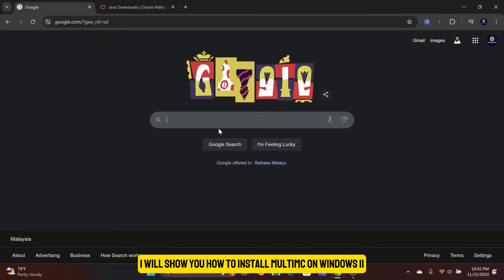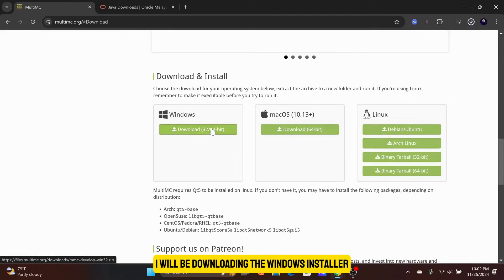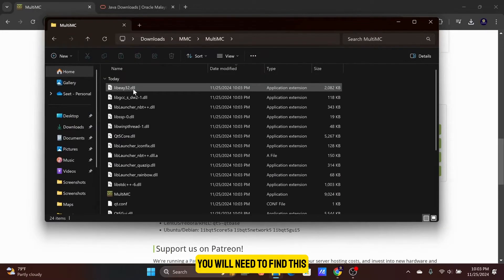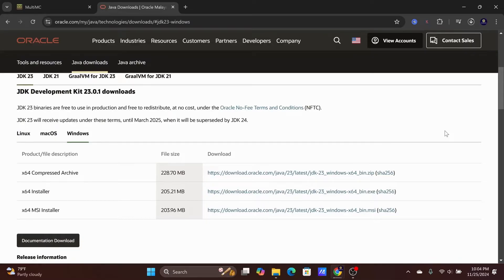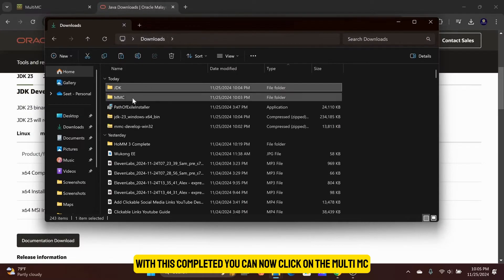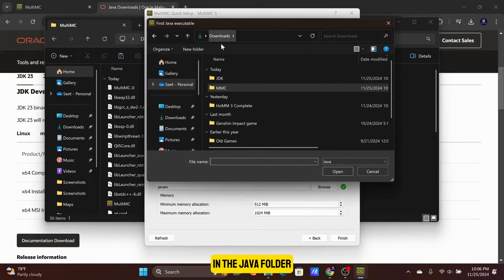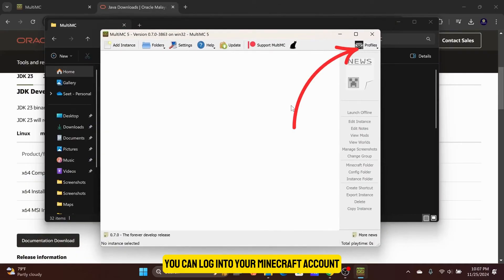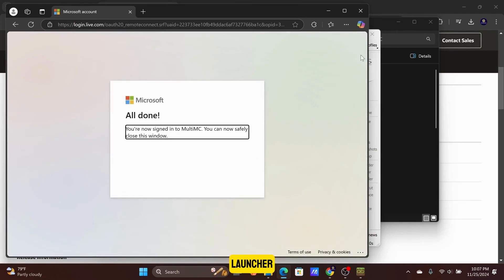How To Install MultiMC On Windows 11 (Minecraft Launcher Tutorial)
In this video, I will show you how to install multiMC on windows 11 to play minecraft.

First, you want to search for “MultiMC Launcher” on google.

After that, head over to this website. Click on the download and install tab on the left and it will take you to the download options for the appropriate platform. This includes Windows, Mac and Linux.

For this example, I will be downloading the Windows installer. Wait for the download to complete. Next, go to the downloads folder to find the file. You will need to extract the file in order to use it.

Extract this to the folder of your choice. I will be naming this MMC. Once this is extracted, MultiMC will be available. You will need to find this EXE file with the MultiMC icon.

Keep in mind you need Java installed or else you will be getting this error.

Let’s head over to this java page from oracle to download the  java installer for Windows or your relevant operating system. I will be downloading the x64 compressed archive version.

Wait for the download to complete as it is a rather large file. Upon completion, extract the file as well and rename it if you wish. I named it JDK. With this completed, you can now click on the MultiMC exe file from earlier and you will begin the launcher’s installation process.

You will be prompted to select the preferred language. I will be using American English in this example.

Next, the installer will detect the “java w” file that was downloaded from JAVA. If it doesn’t detect this file, you will want to look for the “bin” folder in the java folder.

As for the maximum memory allocation, you can go as high as 8192 if you are playing gigantic maps. Otherwise, you can stick to the default. You can always change this in the launcher later on.

Click on “finish” and this will take you to the MultiMC launcher. You can login to your Minecraft account by clicking on the “profile” icon and selecting manage account.

You can login to your minecraft account using microsoft. Click on the “add microsoft” option here. Copy the code here and click on the link to login to your microsoft account.

Once that is done, you will be logged in and ready to use the MultiMC launcher.

MultiMC Windows 11 download official guide
Step by step MultiMC installation Windows 11
How to download and install MultiMC launcher on Windows 11
MultiMC Windows 11 installation requirements
MultiMC launcher first time setup Windows 11
Download and install MultiMC Minecraft launcher
MultiMC installation troubleshooting
Install MultiMC safely on Windows 11 guide
MultiMC Java setup Windows 10
Official MultiMC installation steps Windows